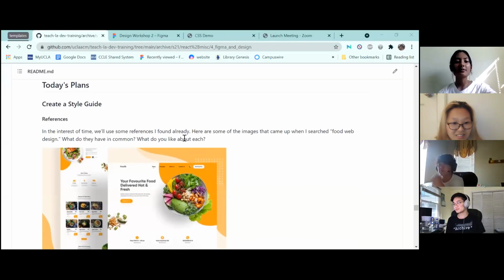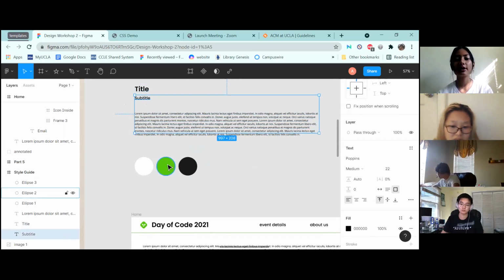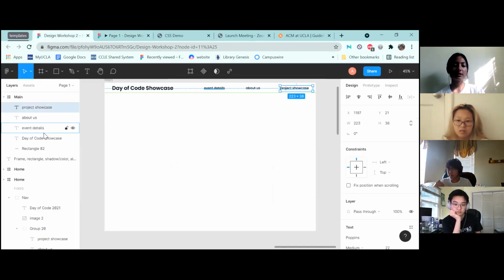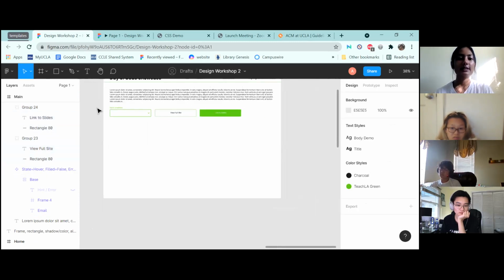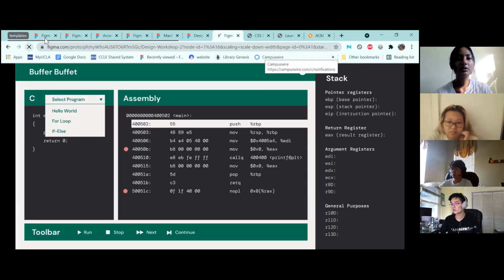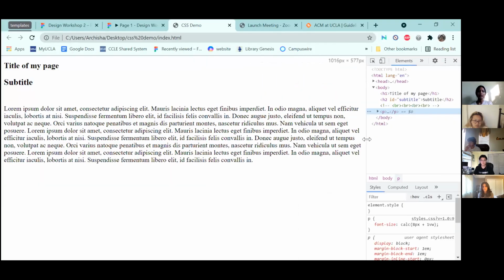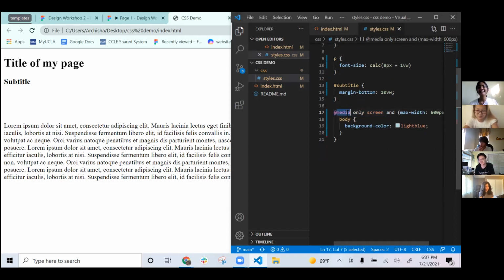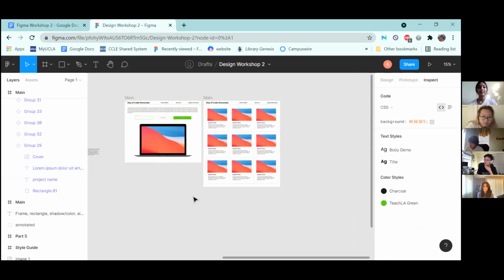ACM Teach LA | Misc Modules: Intro to Figma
In this video, we go over some basics of figma and design.